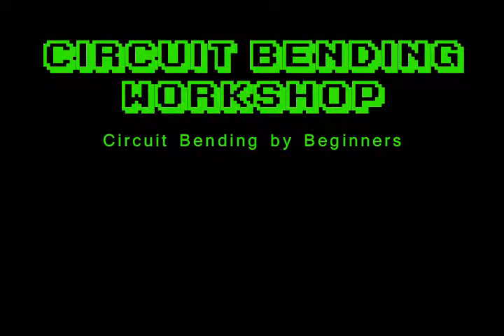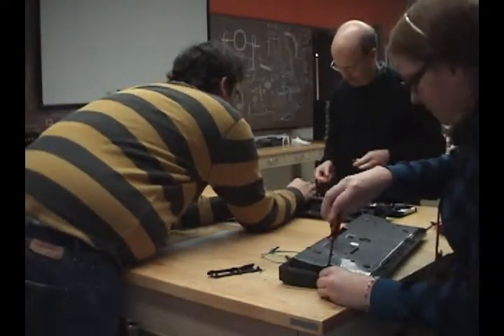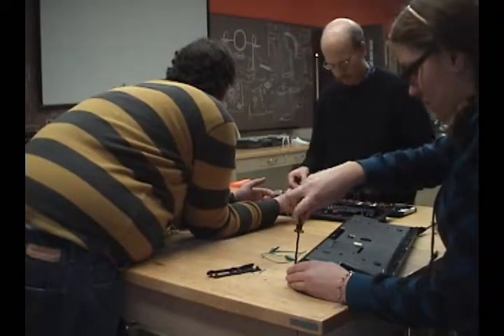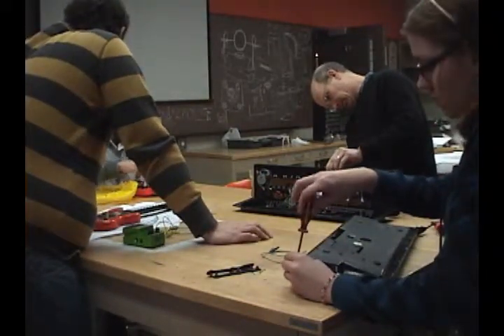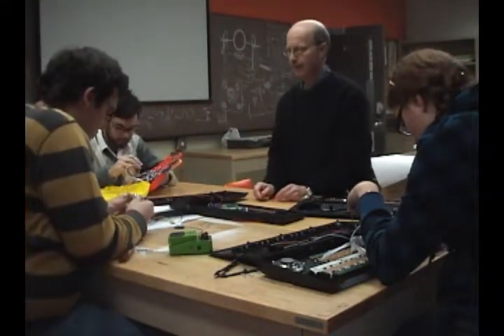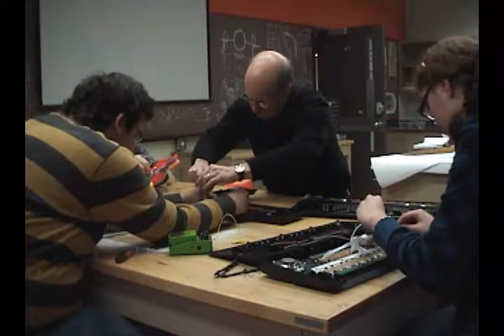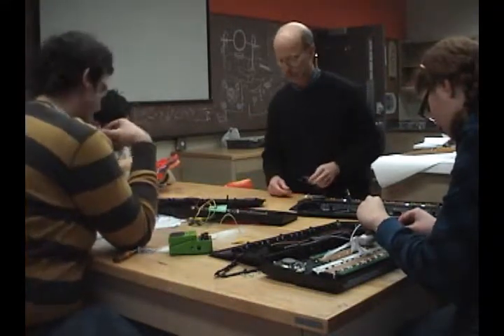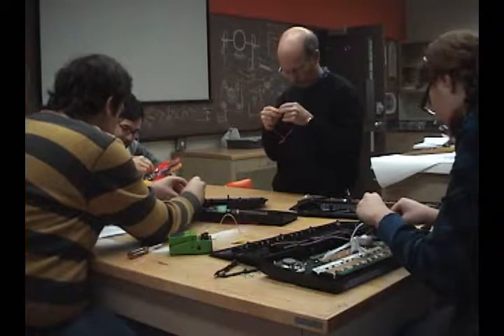Circuit Bending Workshop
Clips from a free circuit bending workshop I held at SUNY Purchase in December of 2009